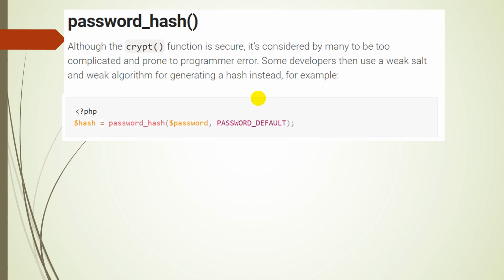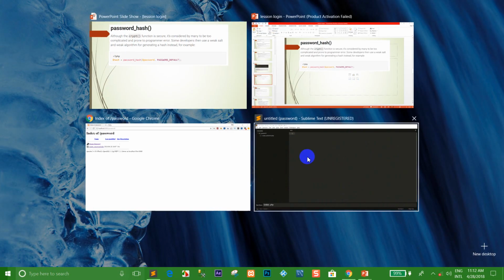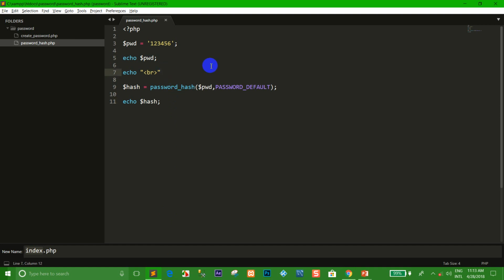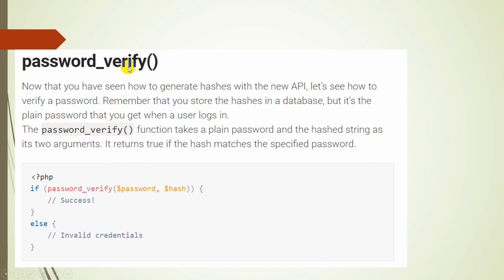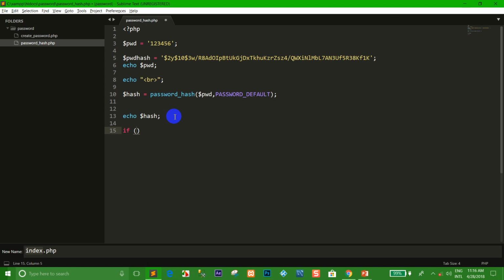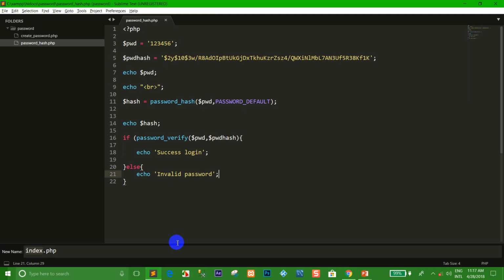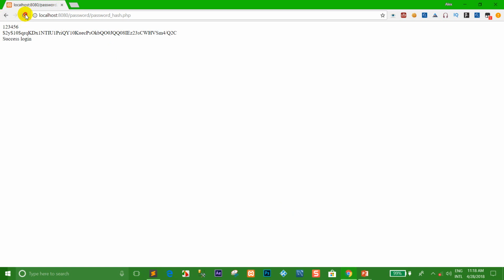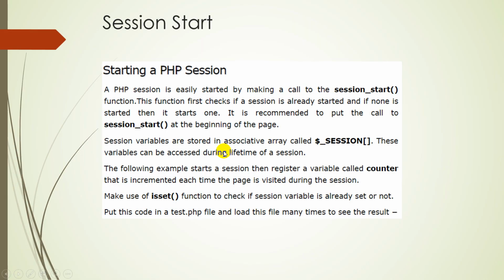PHP MySQL password_hash vs password_verify part 11 (advance)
-PHP MySQL
-Authentication
-md5 , sha1, hash ,passwor_hash and password_verify php function